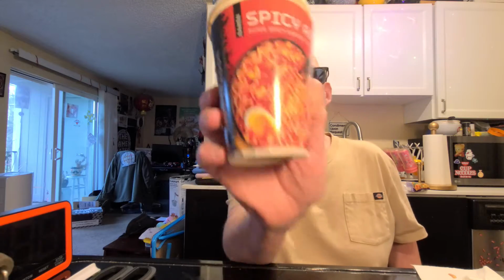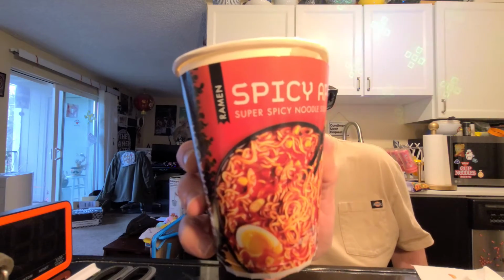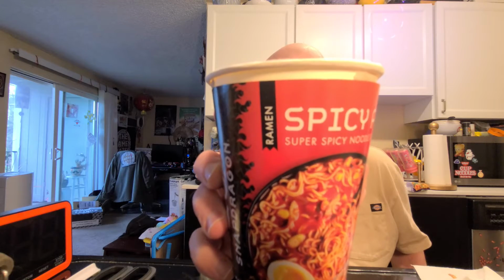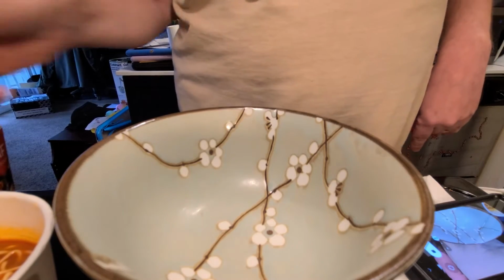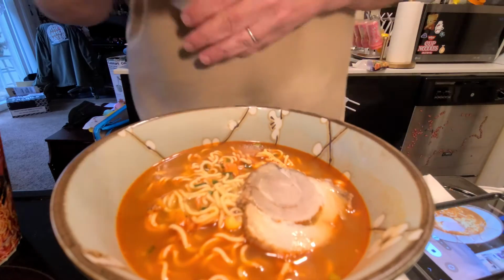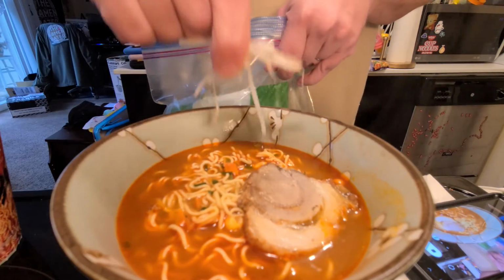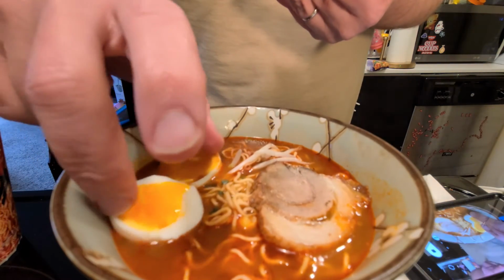Snapdragon Spicy AF Ramen Super Spicy Noodle Soup – USAs — Instant Noodle Recipe Time — EP 2065